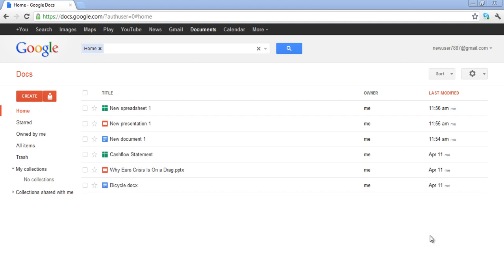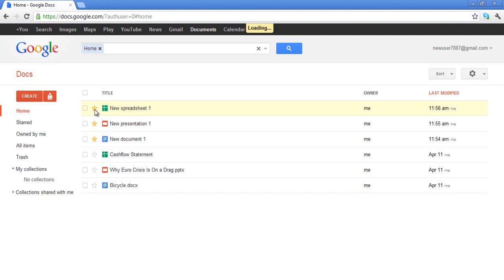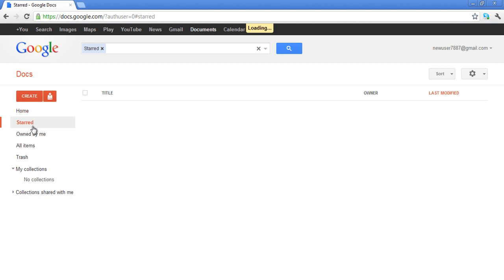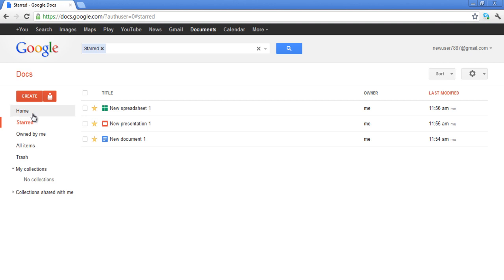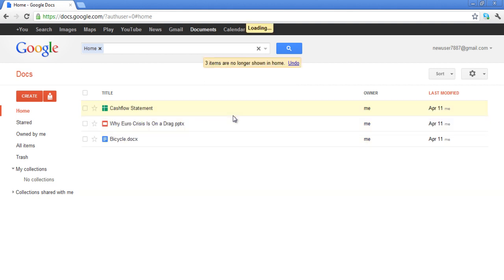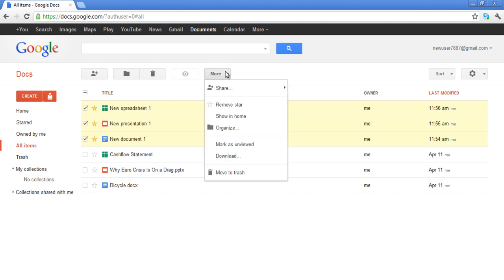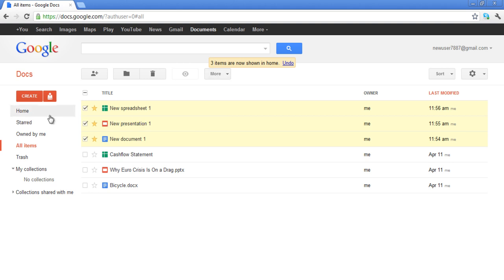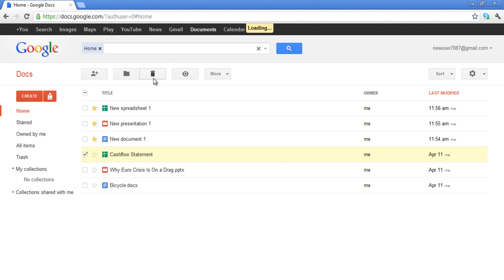How to handle documents in Google docs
Follow this step by step guide to learn How to handle documents in Google docs.

Knowing how to handle files efficiently in Google Docs is essential. When there are more than 100 documents, it gets difficult to find a particular document. You need to organize the documents, star the important ones so that they stand out and move the unnecessary ones to trash. Furthermore, there are some files that one doesn't want to show on the home page. In this Google Docs tutorial, we will teach you how to remove such files from the home page.

Step # 1 -- Starring the documents

In your Google Docs homepage, all the documents will be shown. If the number of documents is huge, then it will be difficult to find the important ones. One way to deal with this issue is to "Star" the important documents. You can mark a document as star by clicking on the star icon which is right next to every document. Once the document has been starred, it will be shown under the "starred" category.

Step # 2 -- Hiding files from Home

There are different categories in the navigation pane to help you organize your files. The home page shows all the documents in Google Docs. If you want to remove a document from the home page, there is an option which allows you to do so. Select the documents which you want to remove from the homepage and then click on the "More" option available on the top. A drop down menu will appear; select the "don't show in Home" option from there.

Step # 3 -- Viewing the notification

When the files have been removed from the home page, a notification will appear at the top of your screen. The notification is there to inform you that the items have been removed from the home page. You can undo the action by clicking on the "undo" option on the butter bar available at the top.

Step # 4 -- Clicking on All items

You can still view the entire list of documents in the "All items" category. The "all items" category is placed in the navigation pane on your left hand side. Once you click on it, the whole list of documents will appear.

Step # 5 -- Moving a document to Trash

If you want to send a document to trash, simply select the document which you want to send to the trash and click on the "trash" button which is denoted by a trash can. Once you do so, a notification will appear on your screen informing you that the document has been sent to trash.

Step # 6 -- Restoring the document

When a document is sent to trash, it does not get deleted permanently. You still have the option to restore it. Select the document which you want to restore and click on the "restore" button which is available on the menu bar in order to restore your document.